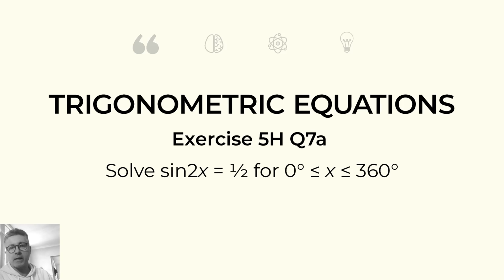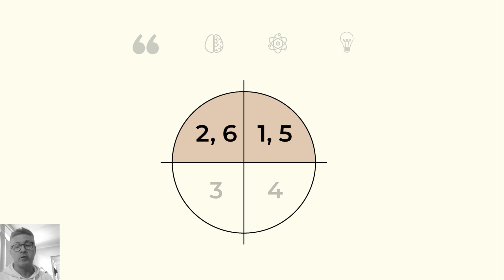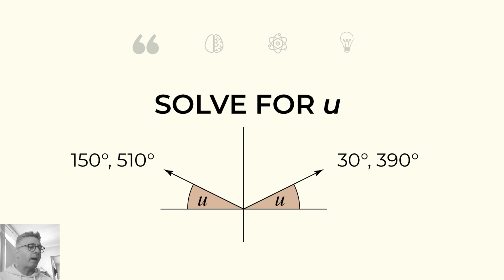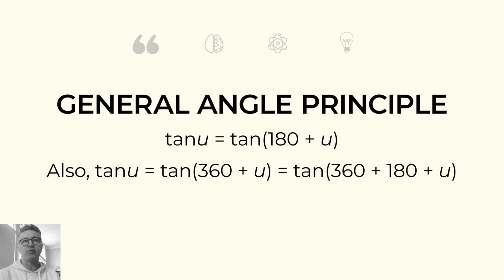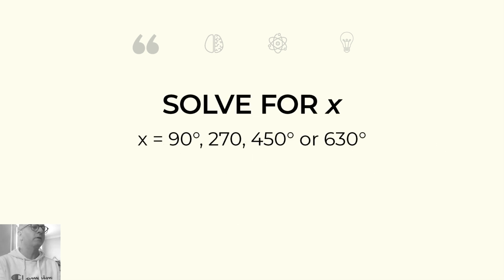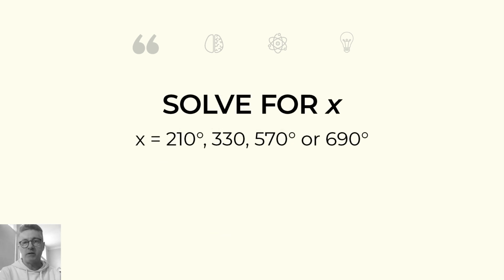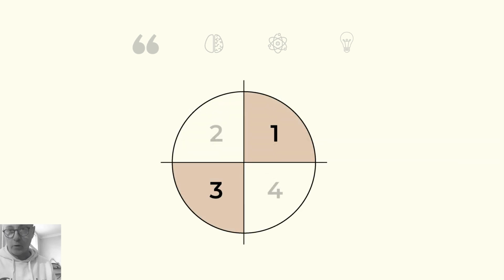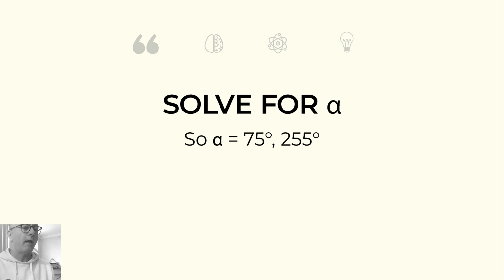Trigonometric equations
Some questions from Year 11 Mathematics Advanced (Cambridge 2019)